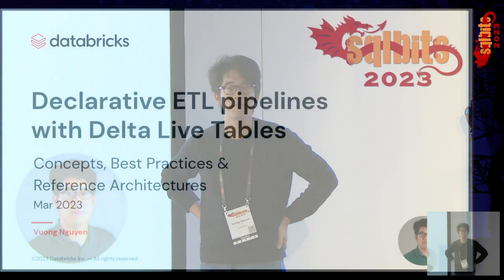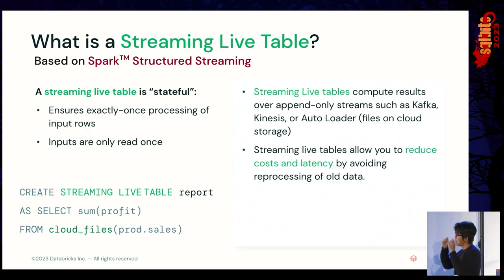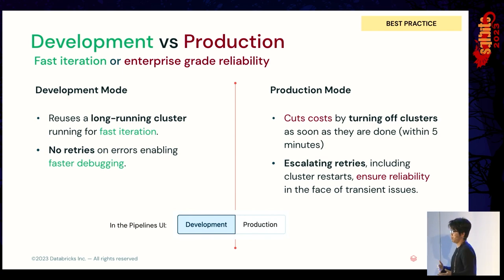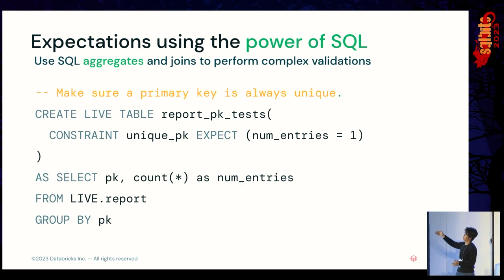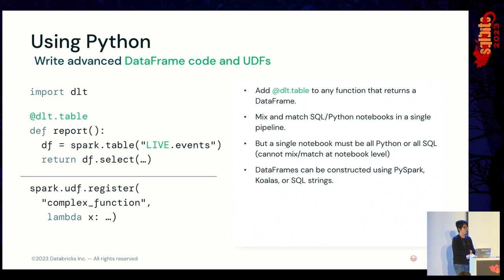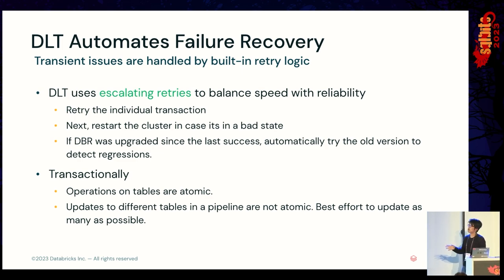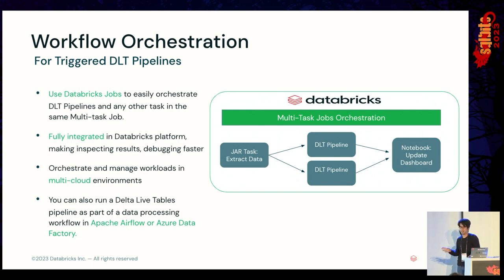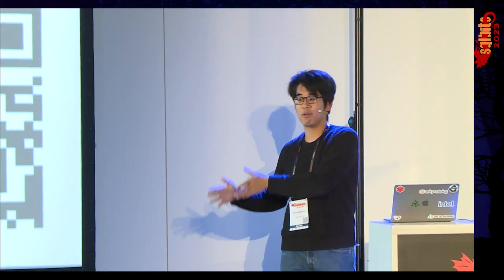Declarative ETL pipelines with Delta Live Tables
Modern software engineering and management for ETL, so data analysts and engineers can spend less time on tooling and focus on getting value from data.